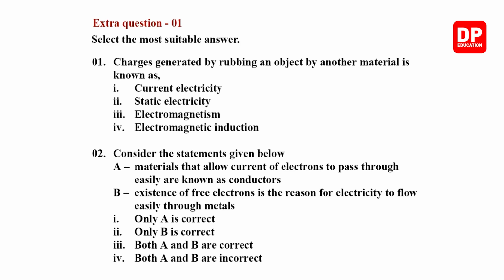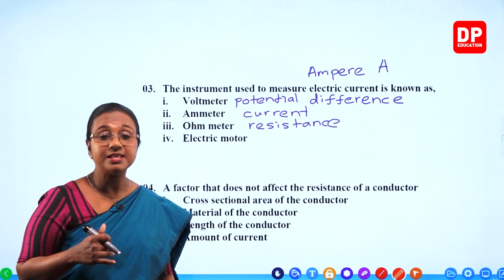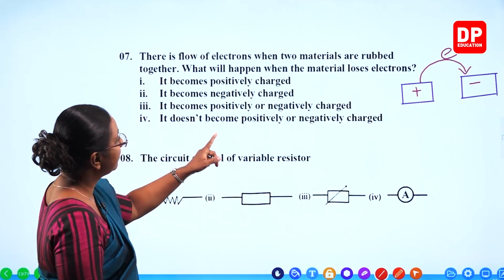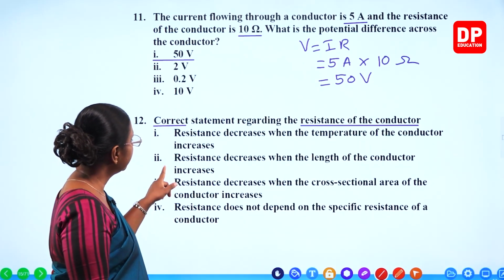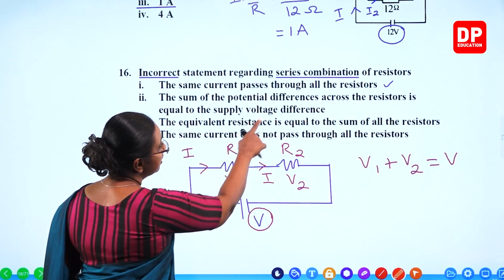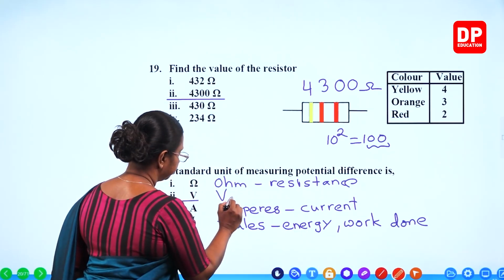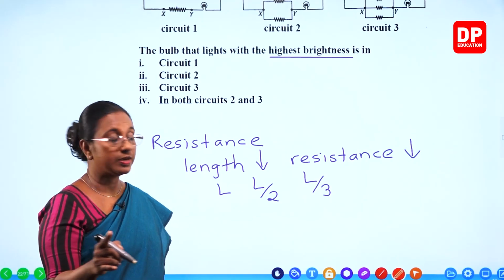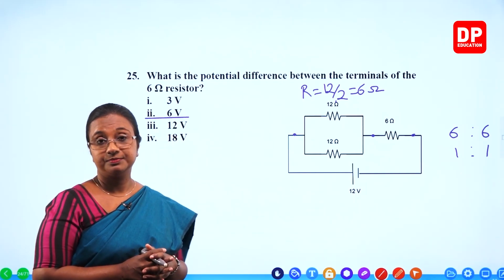Unit 19 | Current Electricity - Part 11 | Grade 10 Science in English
Part 01

Part 02

Part 03

Part 04

Part 05

Part 06

Part 07

Part 08

Part 09

Part 10

Part 11

11.1 Extra questions 1⏩00:00:00

Part 12

Part 13

Part 14

Part 15